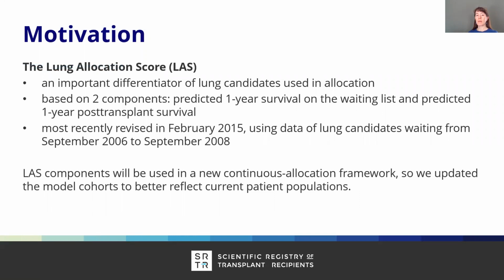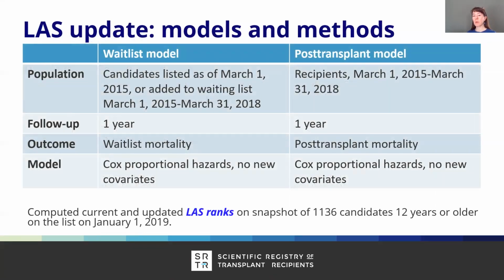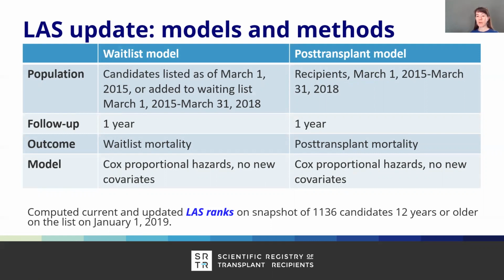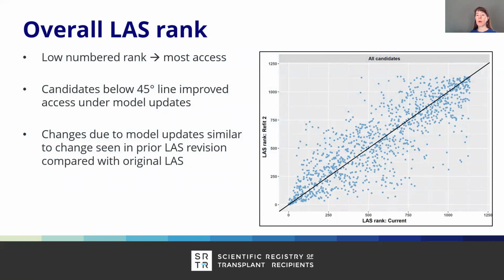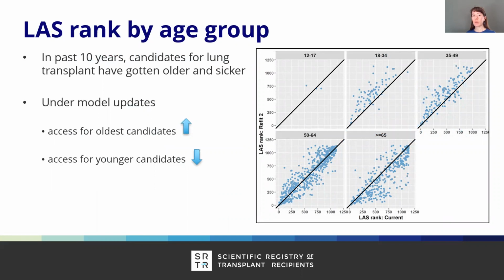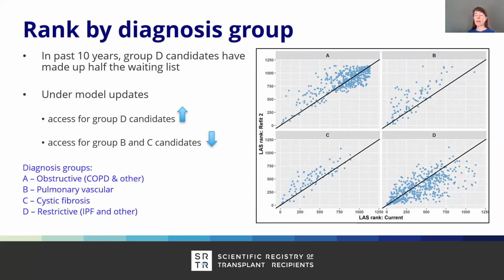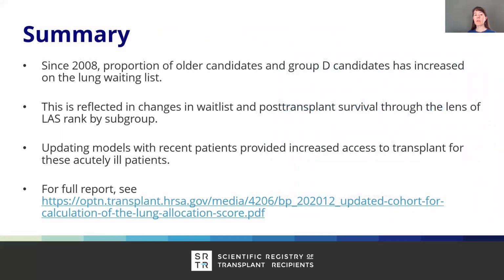Impact of Lung Allocation Score Cohort Update